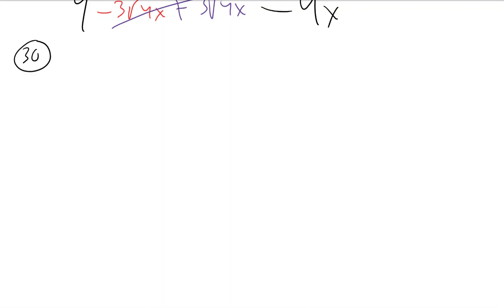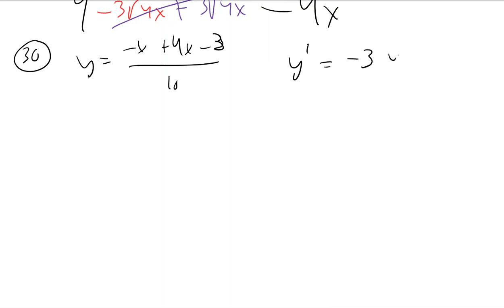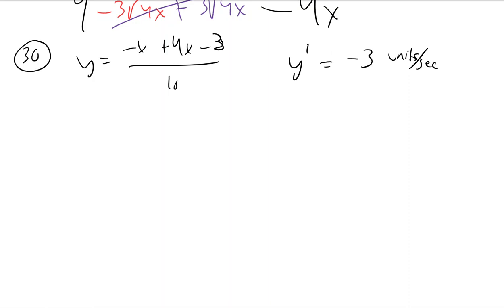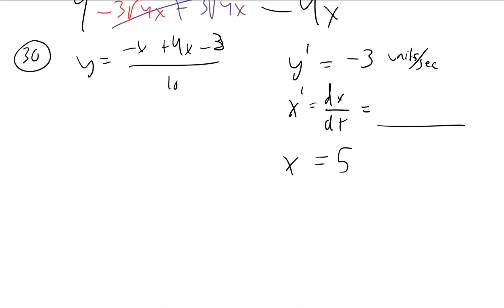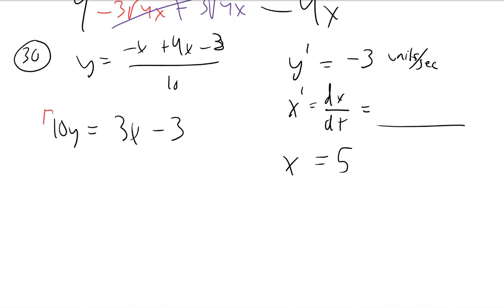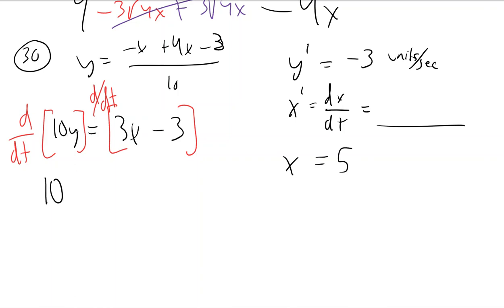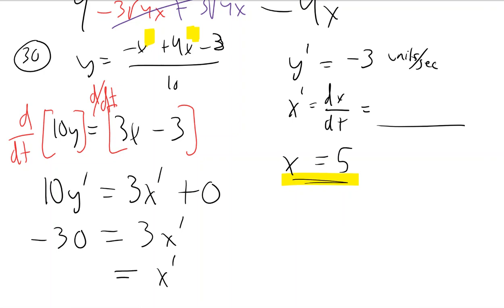CalAB - Fall Semester Exam Review - #30